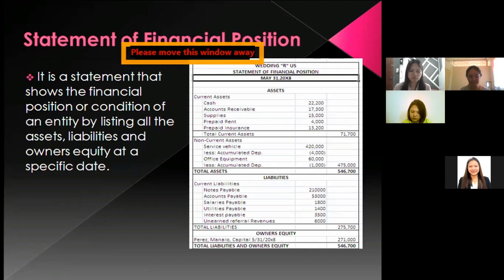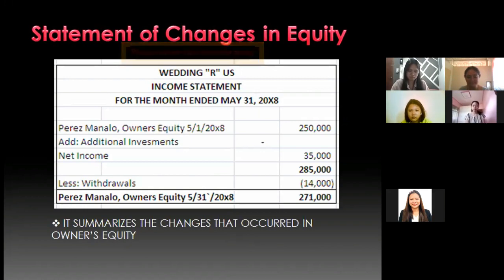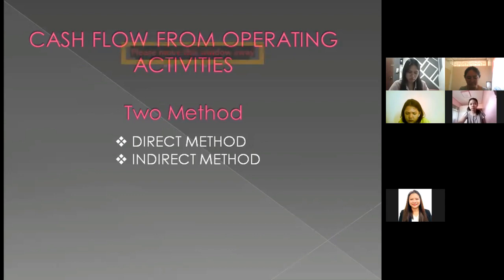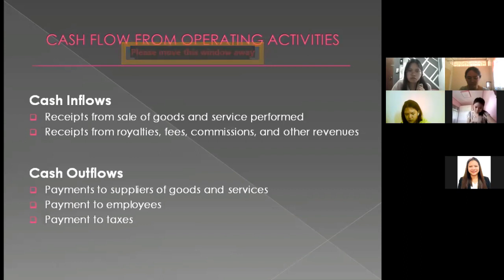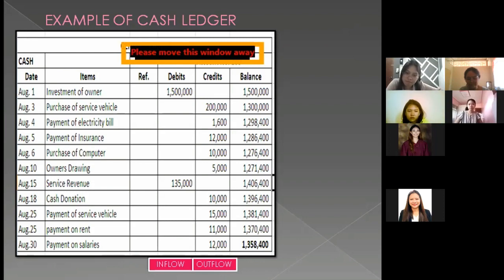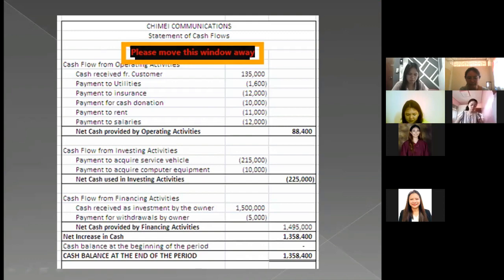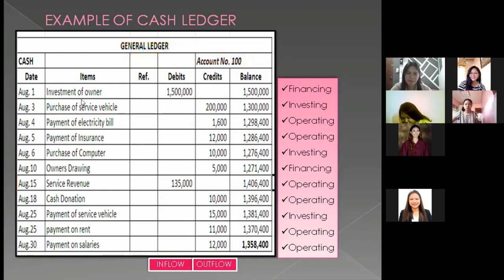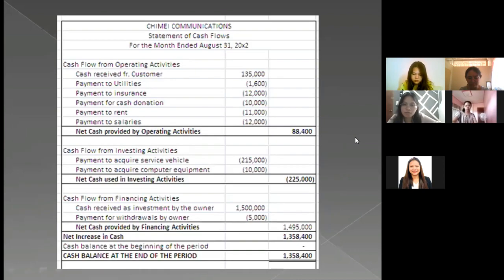ACP Group 6_10.26.2021_Presentation of Financial Statements